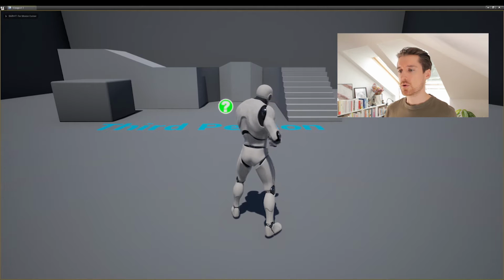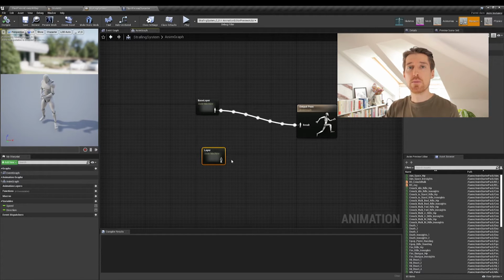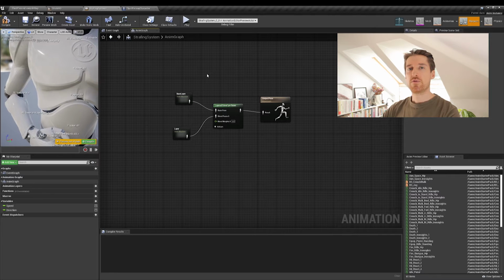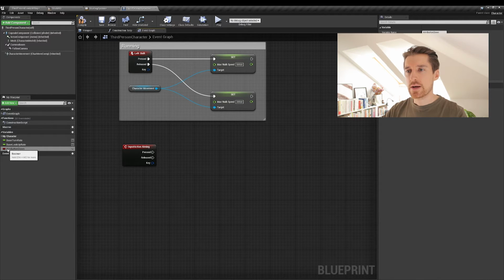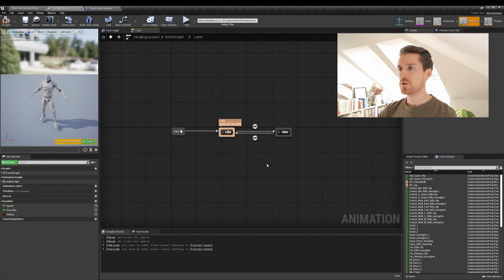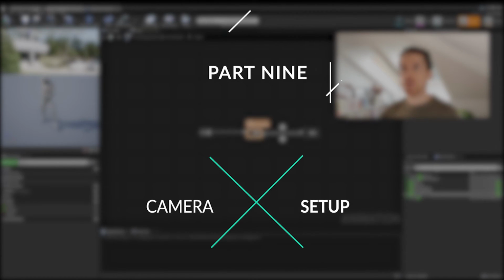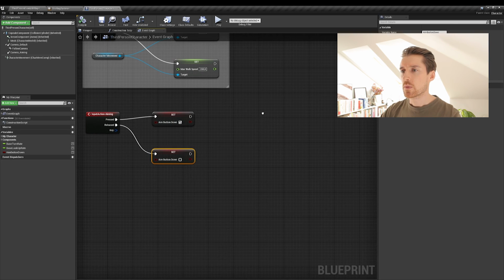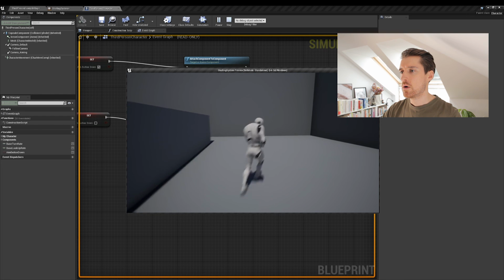Unreal Engine 4 Tutorial: Creating a simple strafing system - Part 03 - Aiming Mechanic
Let's dig in a bit deeper into graphs. Creating a simple strafing system, we're introducing pretty important concepts: blendspaces, inputs, layers.

In this part, we're creating custom inputs and the aiming mechanic using a layer

Timestamps:
00:00 Intro
00:35 Layer system
06:28 Input mapping
09:09 Trigger the aiming
15:14 Camera setup

Some visual elements are from Roy VFX and Film Crux - Many thanks for helping small channels